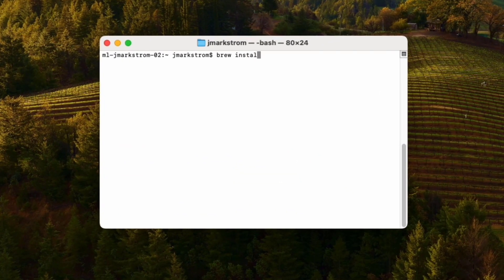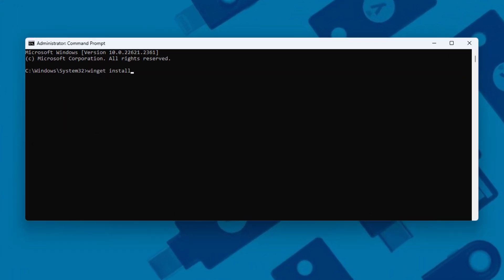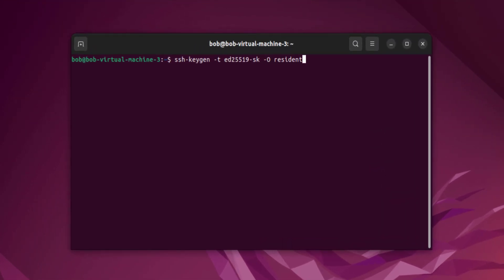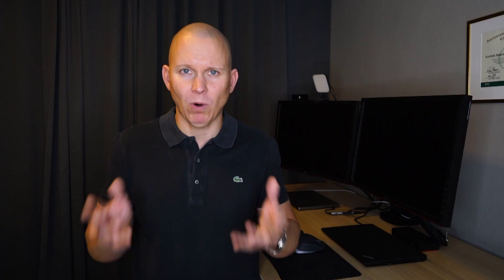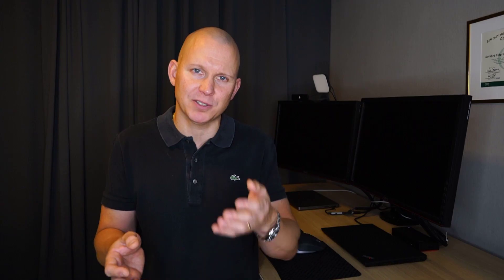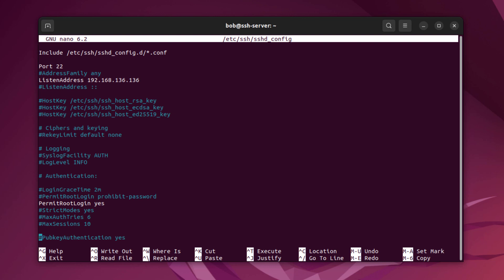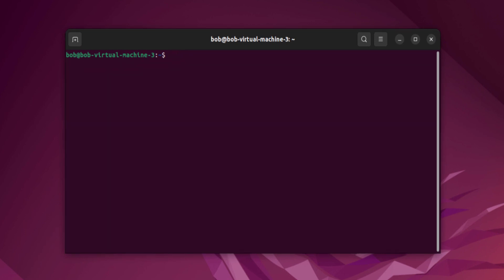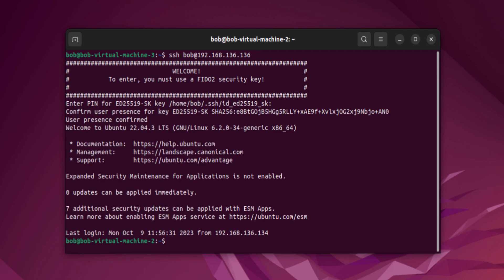How-to: SSH with FIDO2 security keys!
This video covers SSH using FIDO2 with security keys.

00:00 Introduction
01:39 Why use FIDO2 (for SSH)?
02:50 Prerequisites
04:13 FIDO2 key generation
07:21 "server-side"  configuration
10:19 Summary and demonstration